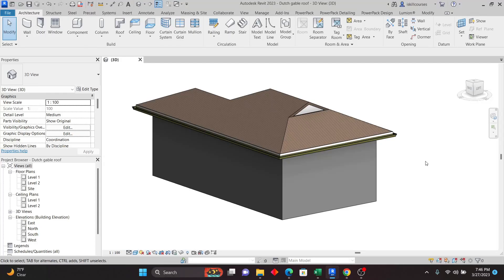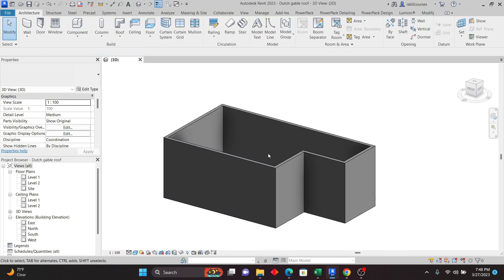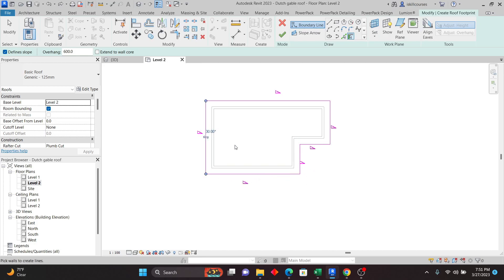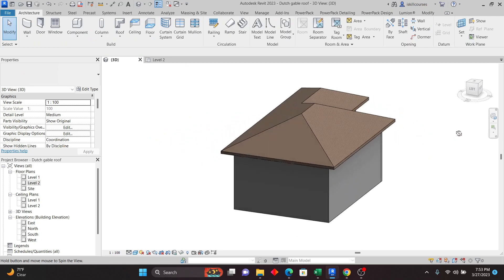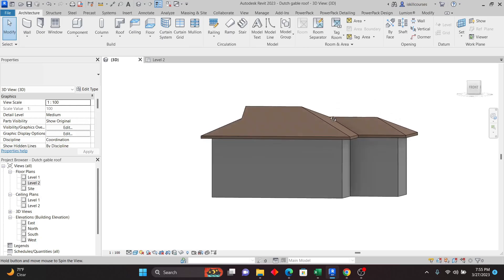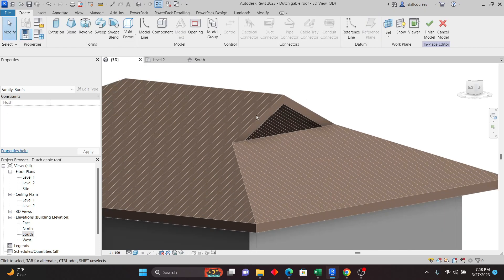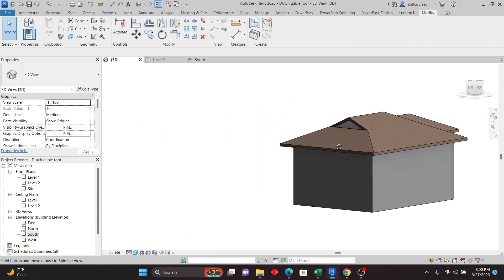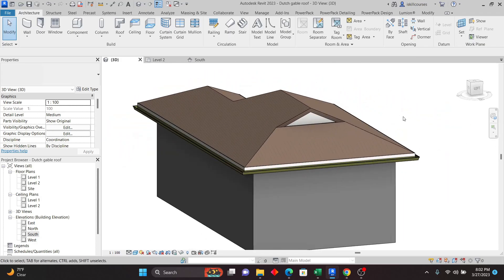Revit Roofing Secrets Revealed: Dutch gable Roof in Revit Simplified.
Learn the creation of Revit Roofs and the type of the roof you will learn creating is the Dutch gable roof. Roofs in Revit are easy to create including the addition of the fascia and the gutter in Revit. In this tutorial, we will explore the process of creating roofs in Revit, a powerful BIM software used in architecture, engineering, and construction projects. Roofs are a critical component of building design and play a significant role in protecting the interior from external elements.
Whether you're an architect, engineer, or a student learning Revit, this tutorial will provide you with step-by-step instructions on how to create roofs in Revit.
We will start by introducing the basic concepts of roof design and how they relate to Revit's modeling environment. From there, we will move on to creating roof boundaries, modifying the slope, defining ridges, and adjusting overhangs.

Throughout the tutorial, we will provide useful tips and tricks to help you work more efficiently and achieve better results. By the end of this tutorial, you will have a solid understanding of how to create roofs in Revit and be able to apply these skills to your own projects.
So, if you're ready to enhance your Revit skills and take your roofing design in Revit to the next level, let's get started!